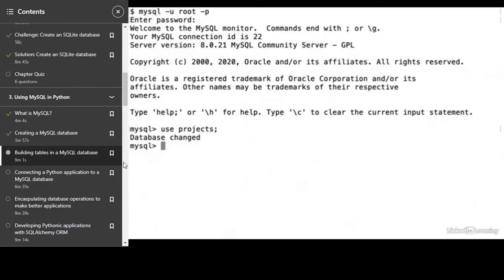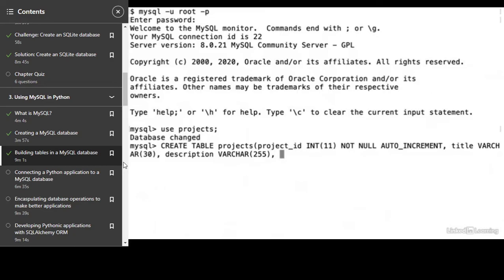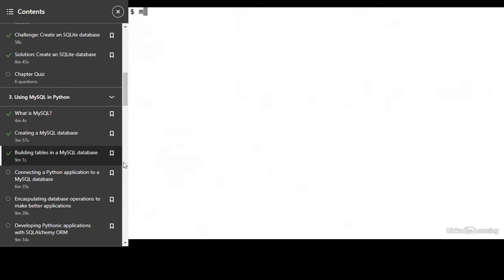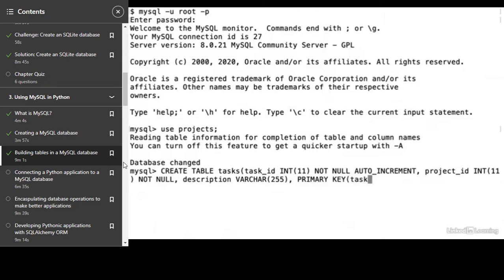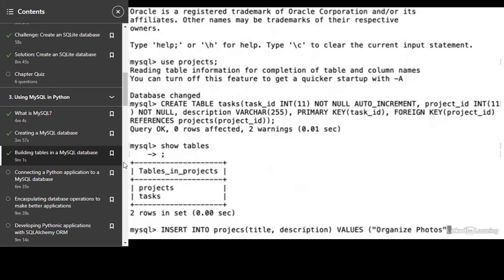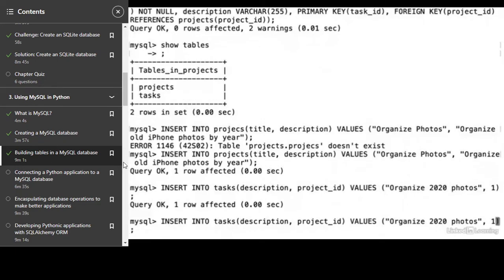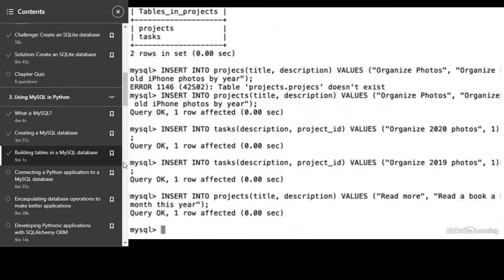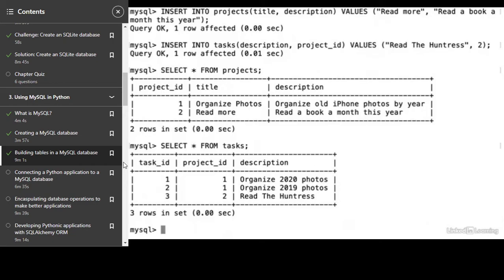Building Tables in MySQL Database